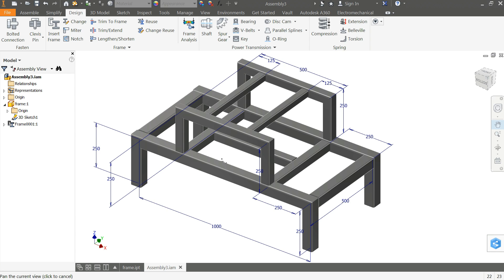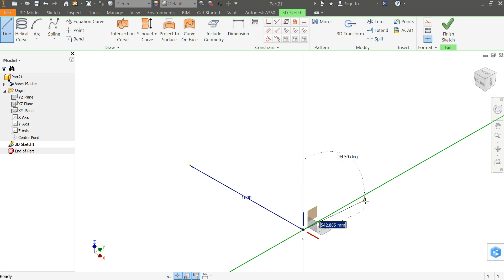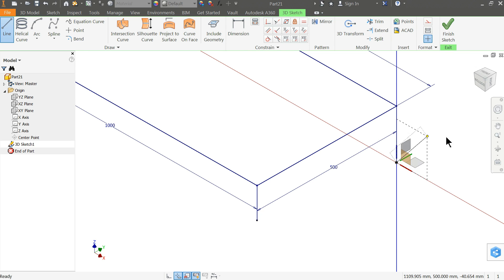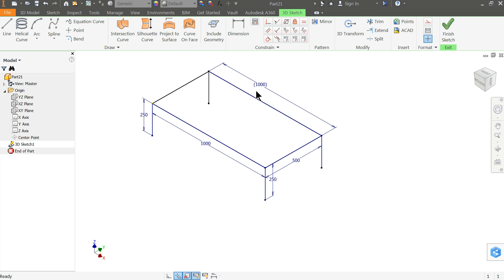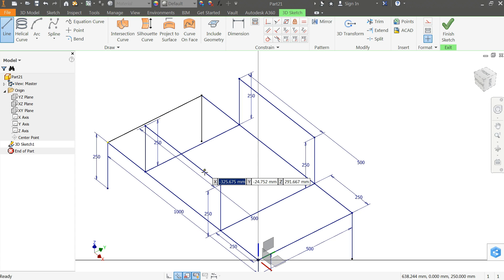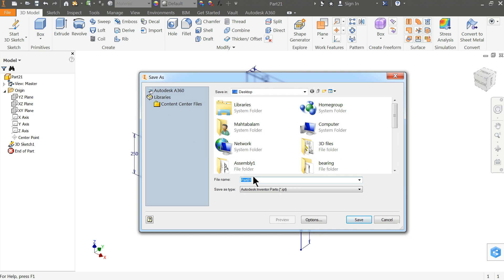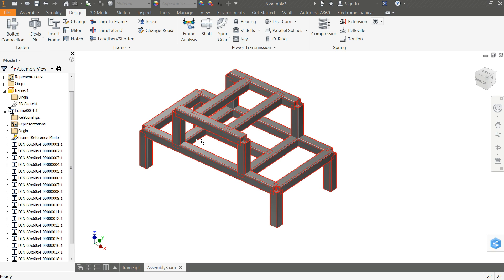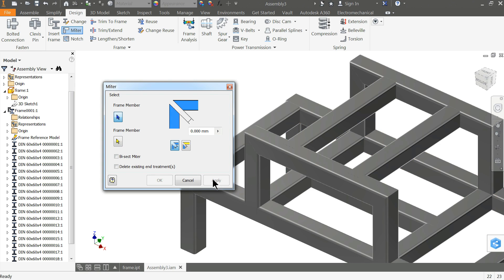Autodesk Inventor Tutorial How to make steel Frame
in this tutorial video we will learn how to make 3D sketch, how to insert Square tube in Assembly.
3D Sketch in inventor
Steel frame in Autodesk Inventor